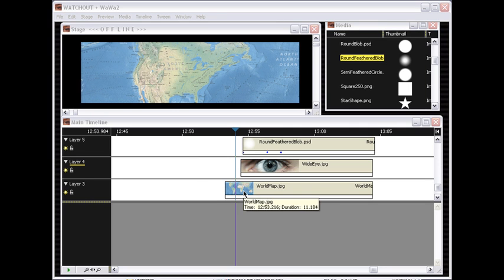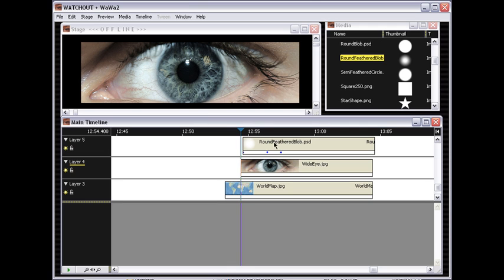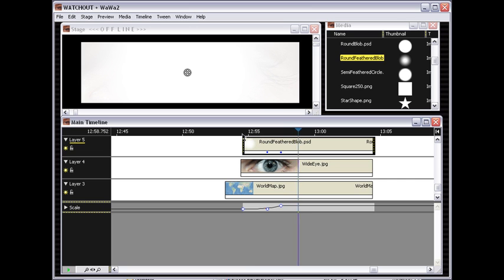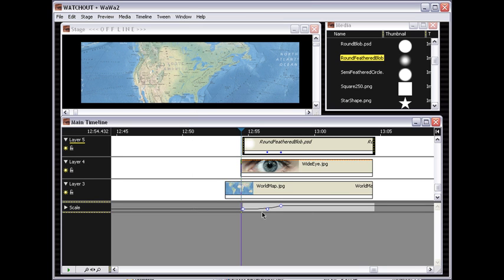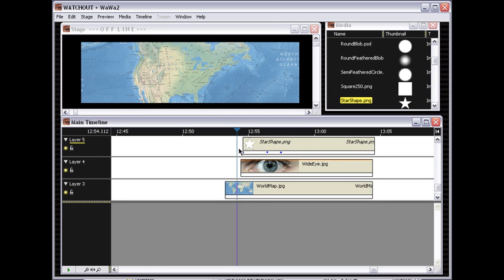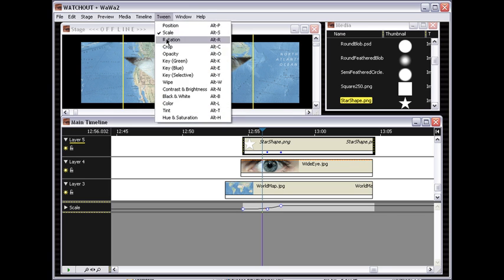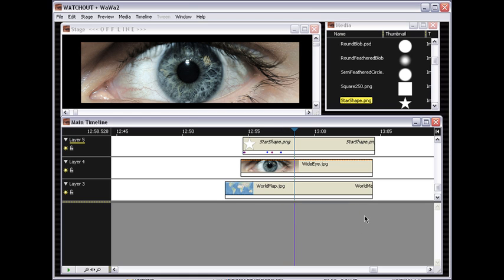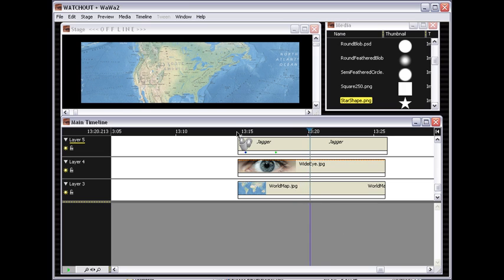23 Masking Creating Custom Wipe Effects